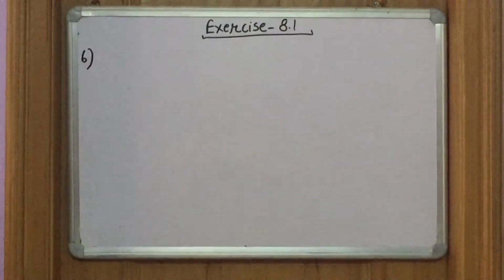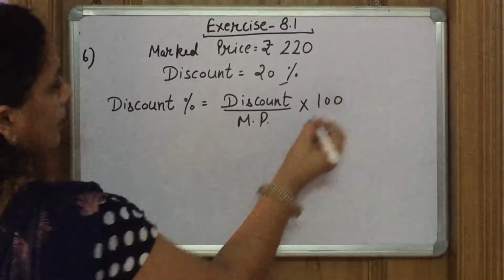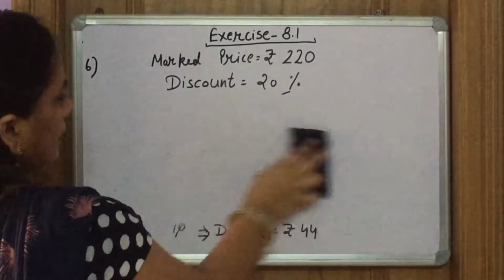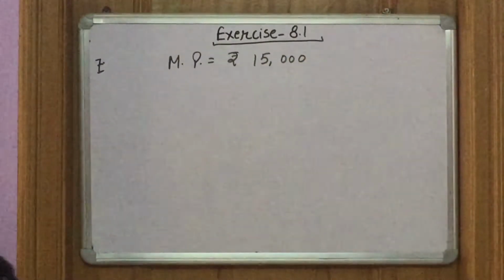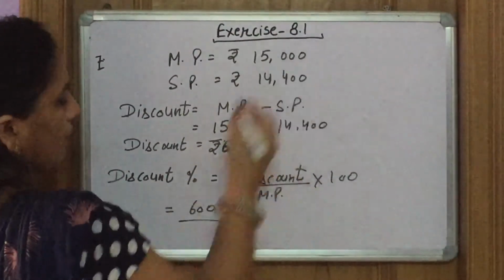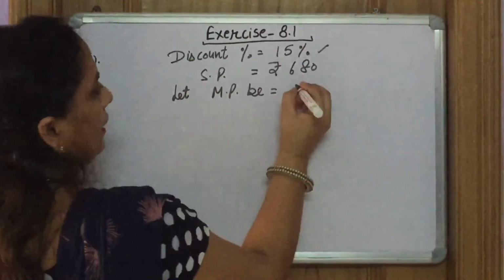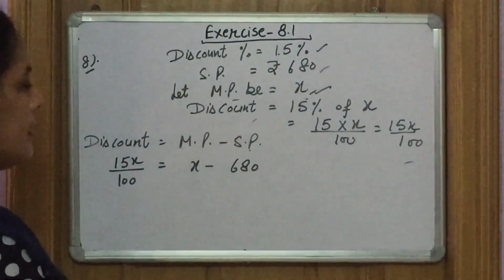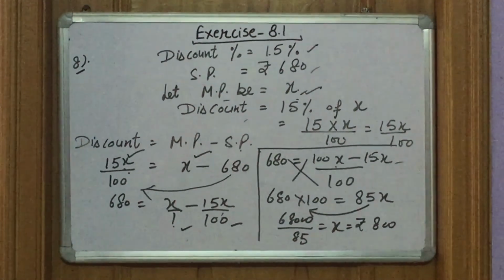Class 8(Chapter 8)